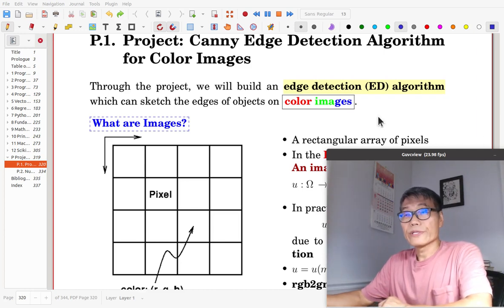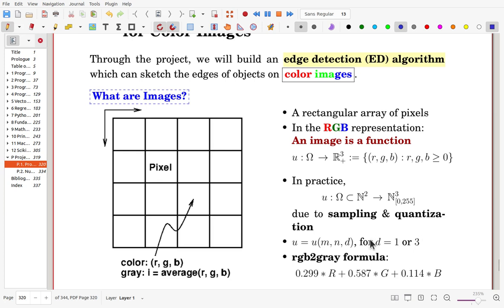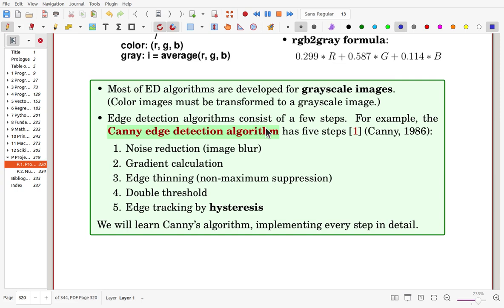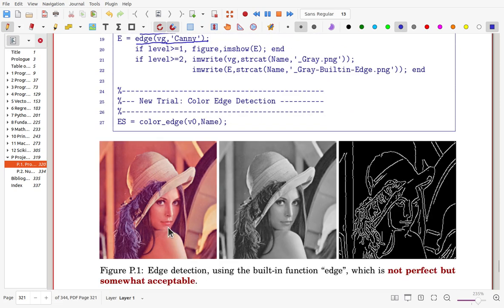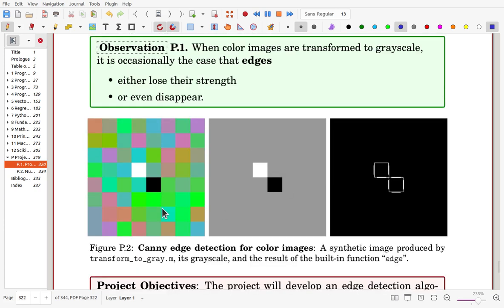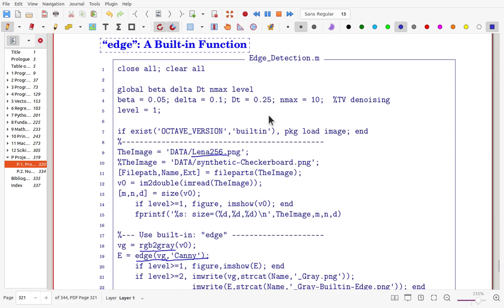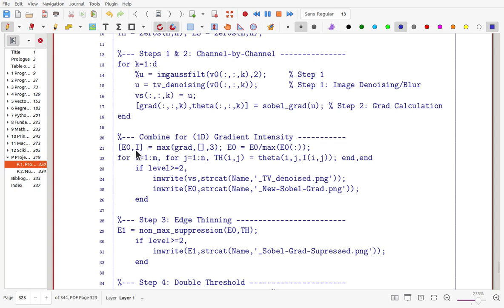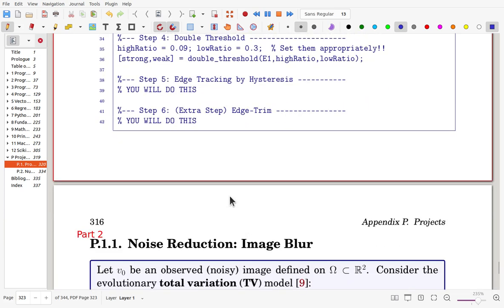MathTalent Programming Project Canny Edge Detection Algorithm for Color Images Part 1